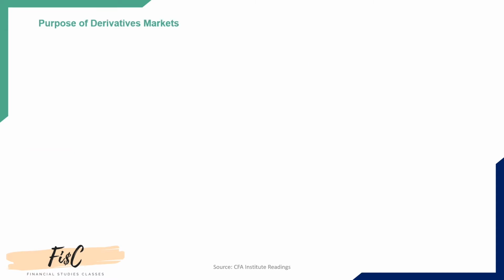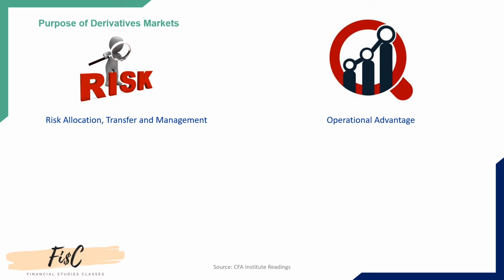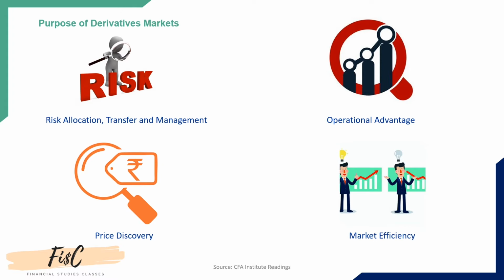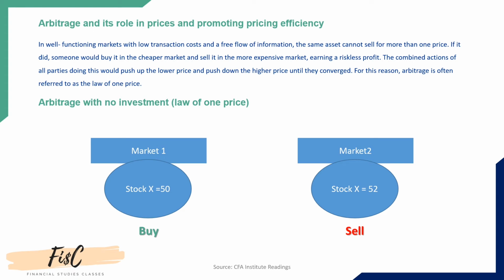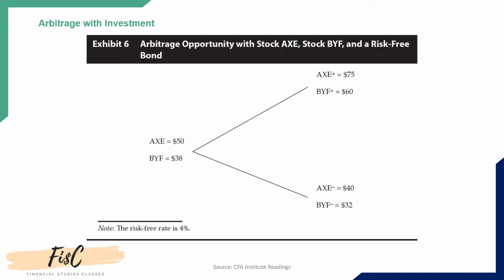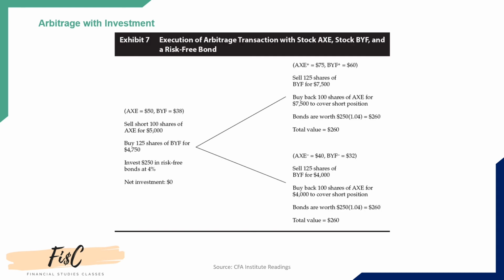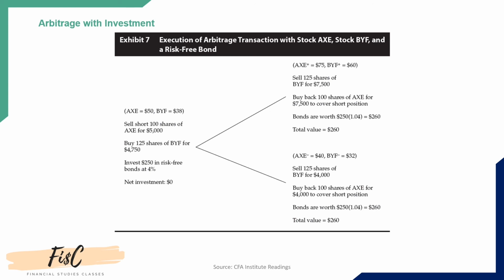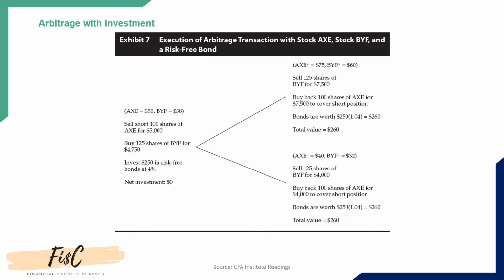CFA Level 1 || R 48 || LOS 4,5 || Derivatives Markets and Instruments || Arbitrage || (English)